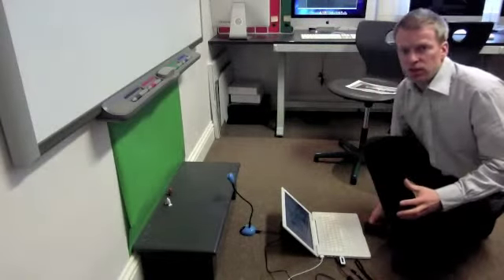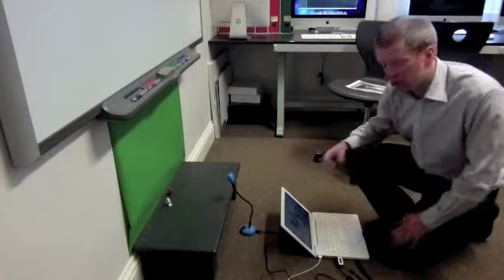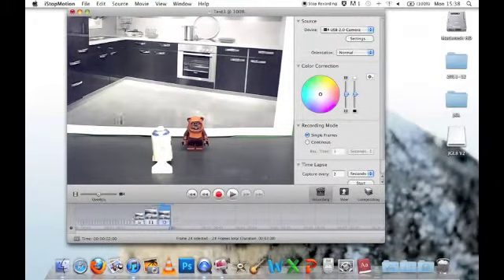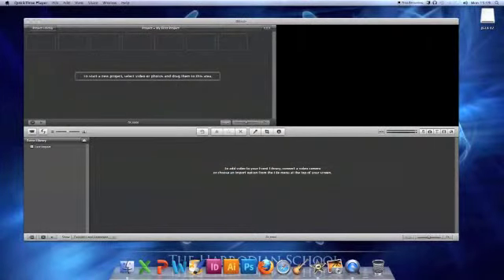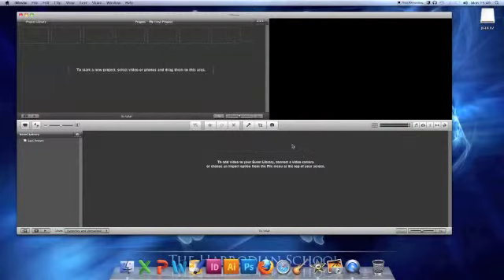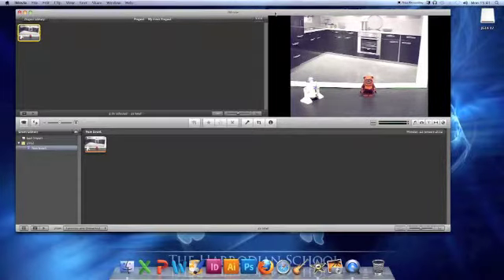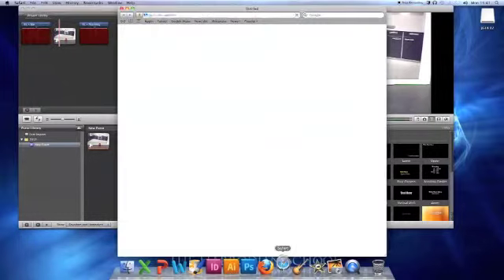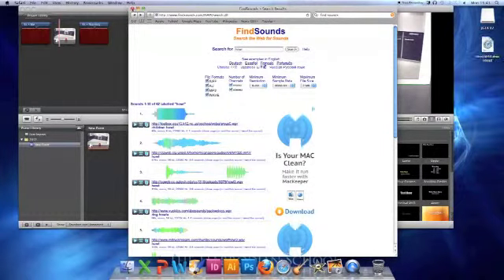iStopmotion HOW TO create an animated movie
iStopmotion introduction